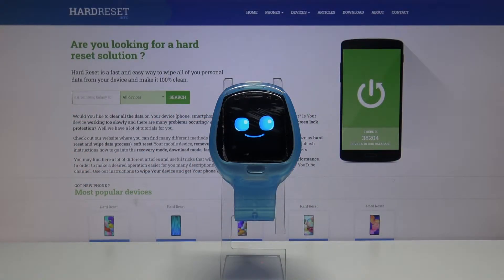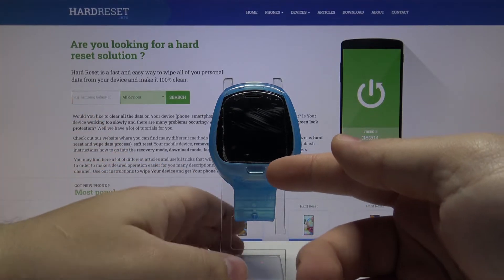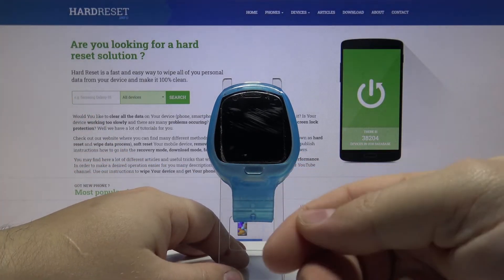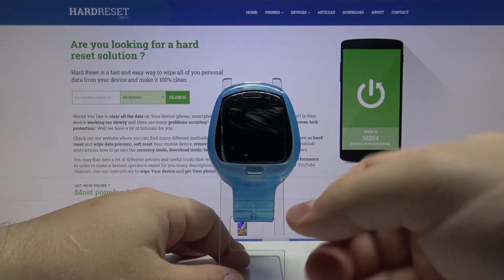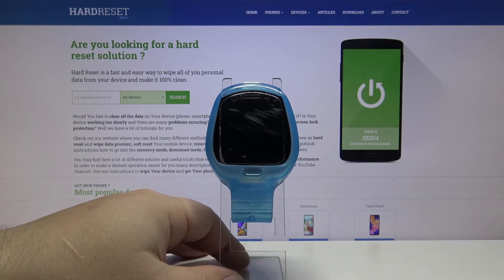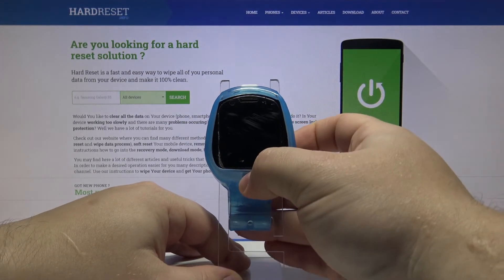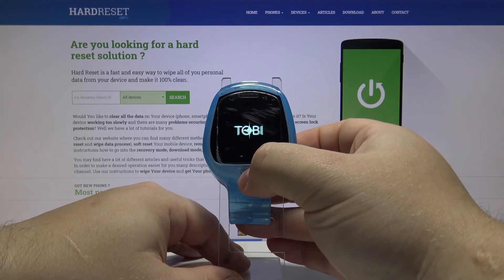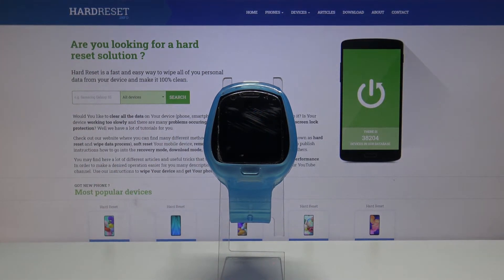How to Force Restart in Little Tikes Tobi Robot Smartwatch – Perform Soft Reset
Learn more info about Smartwatches:
Check out how to force restart of your Little Tikes Tobi Robot Smartwatch in anytime that you detect that your device doesn’t respond on touch or have some issues with performance. This process may fix such problems so it’s worth to accomplish it as a first step.

How to soft reset Little Tikes Tobi Robot Smartwatch? How to restart Little Tikes Tobi Robot Smartwatch? How to force restart on Little Tikes Tobi Robot Smartwatch? How to fix stuck Little Tikes Tobi Robot Smartwatch? How to unbrick Little Tikes Tobi Robot Smartwatch?